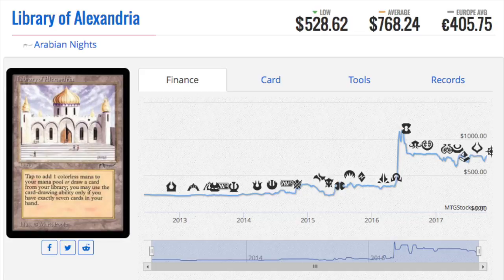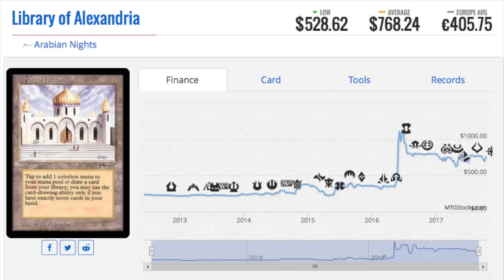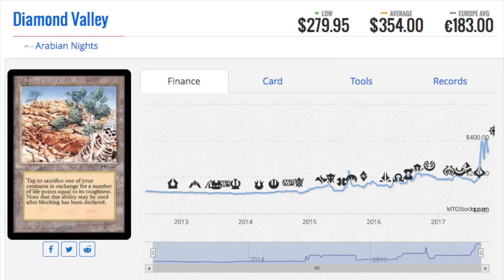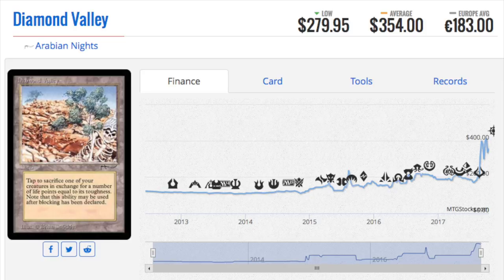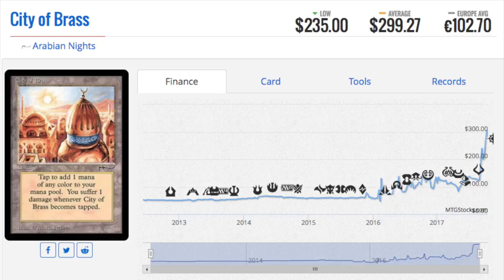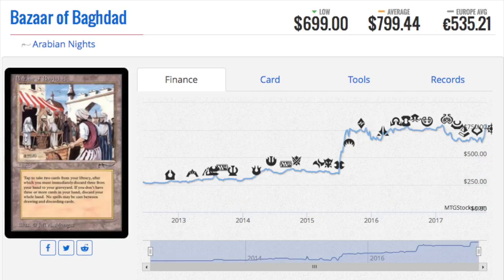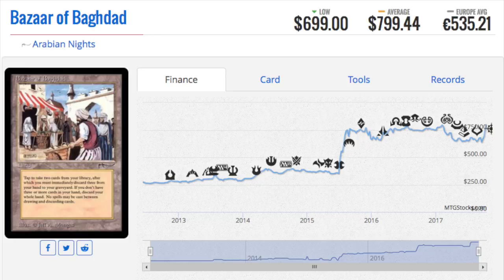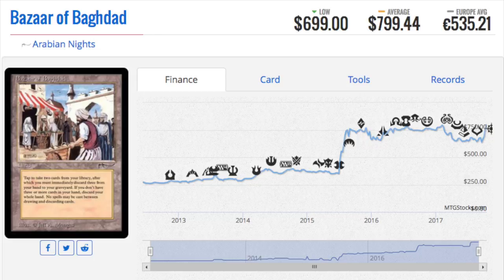Most Valuable Magic the Gathering Box Ever